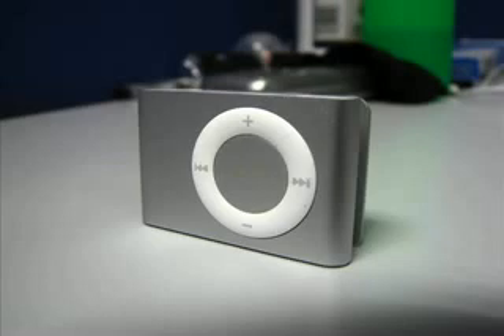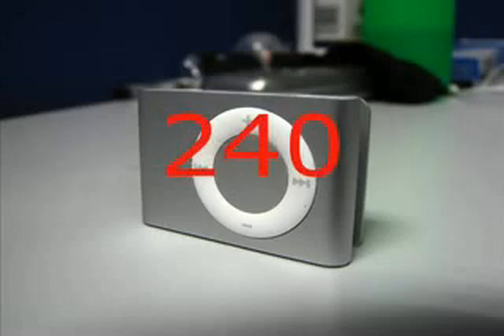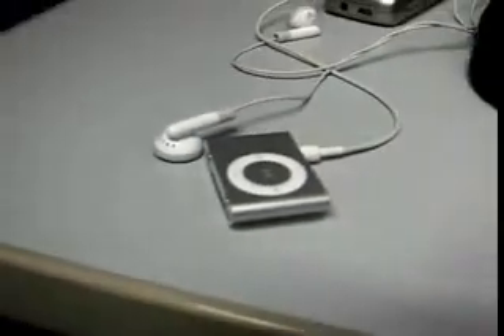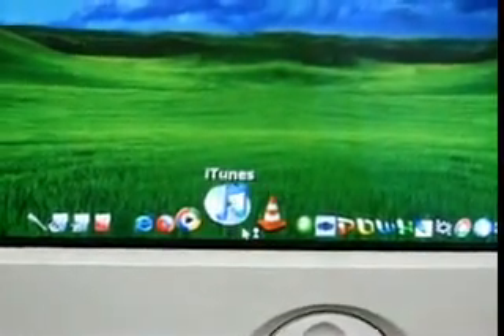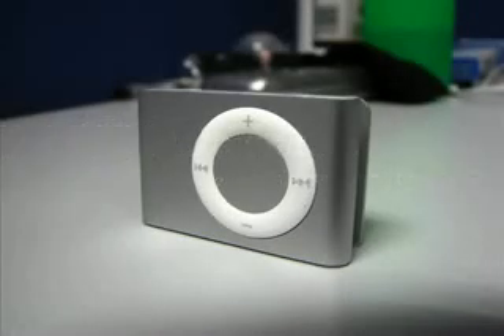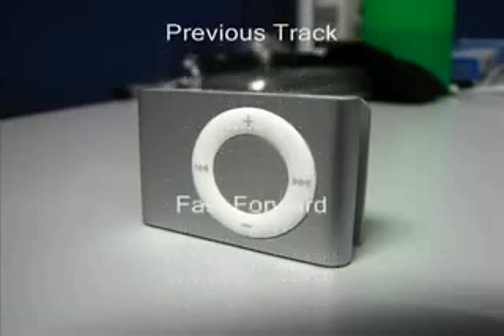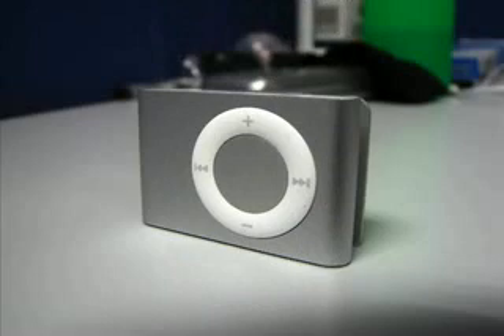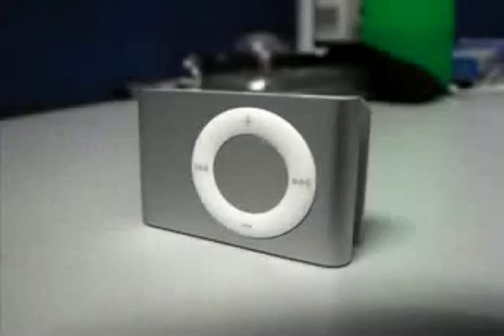1GB ipod shuffle review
a short video about the amazing 1GB iPod shuffle